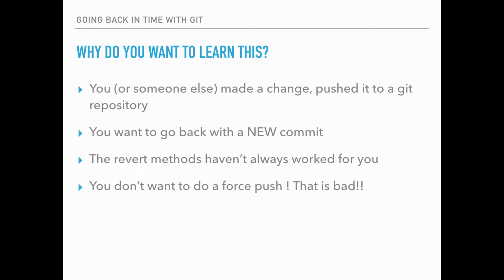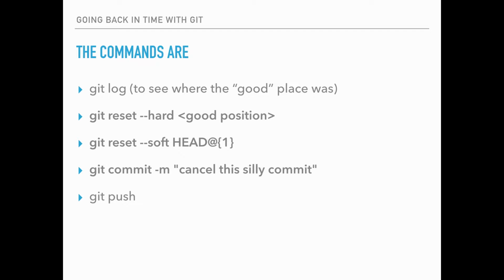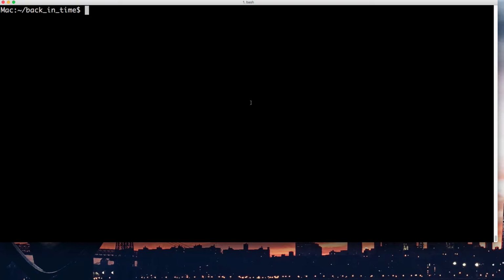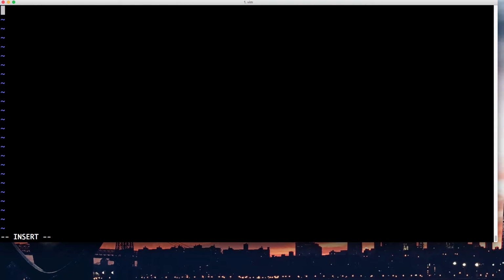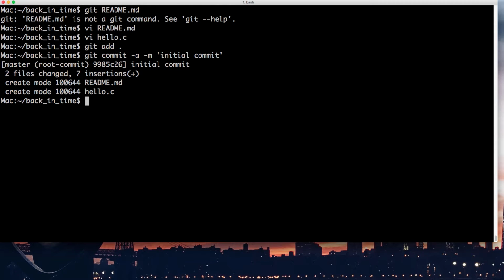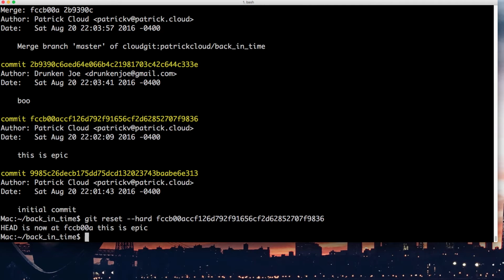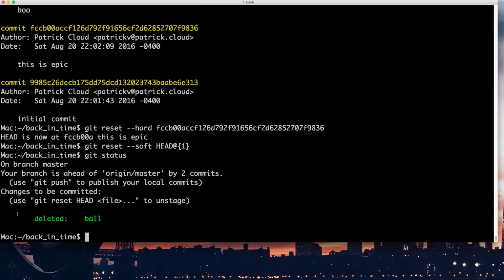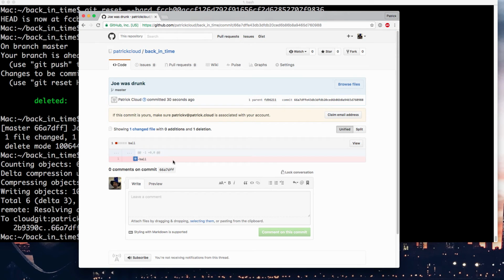Going back in time with git : better than git revert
Commands:
git log (to see where you wanna go)

git reset --hard [good point in time]
git commit -m 'going back to that good point with a new commit'

git push

And you will go back in time!!